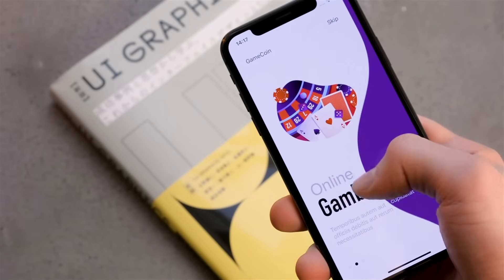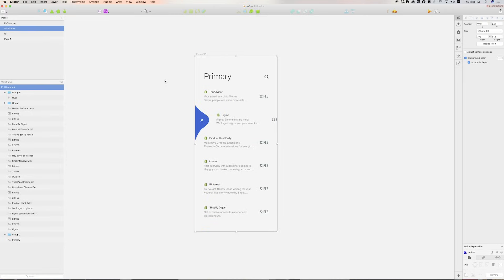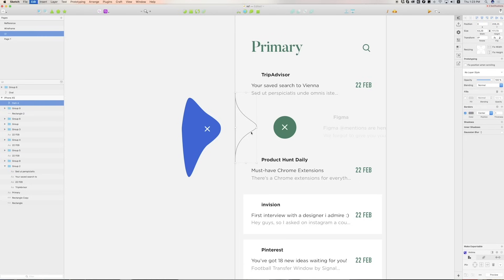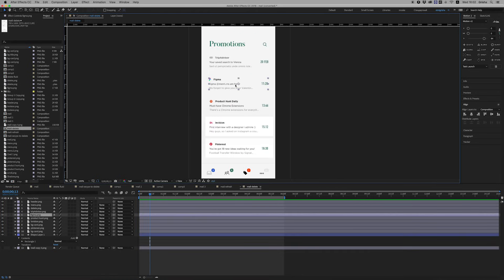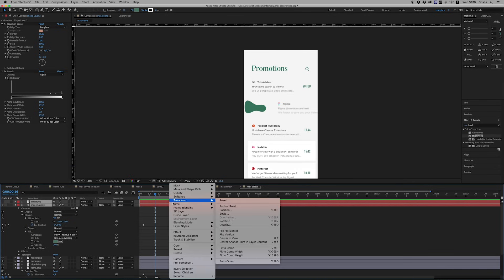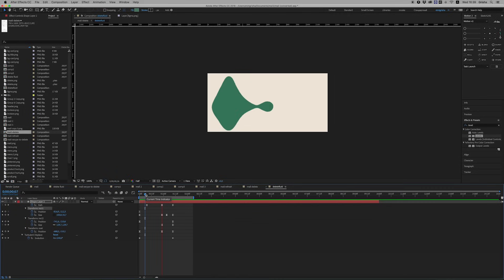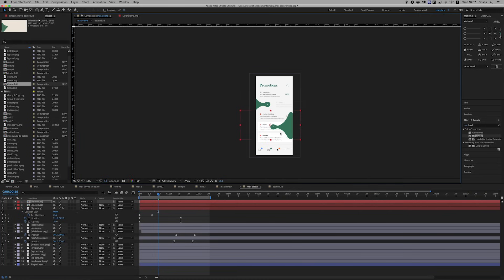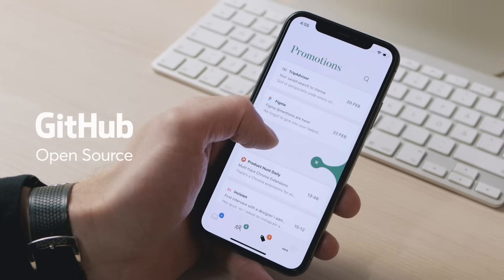Liquid Animation in After Effects // UI Design Course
We create readymade websites, illustrations and branding.

We decided to prepare a series of UX / UI design courses that show the whole process of app creation starting from prototype to unique animation.

In this video, we will talk about the creation design process of one screen for email client in Sketch with following unique liquid animation of removing a letter from the list